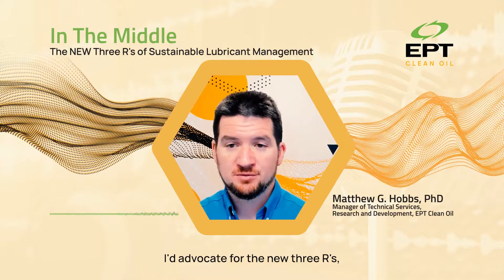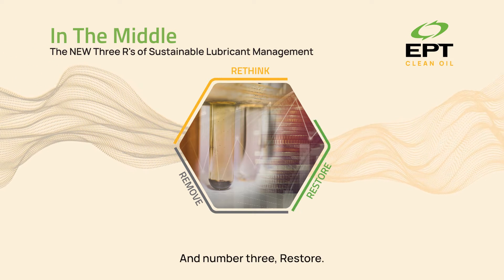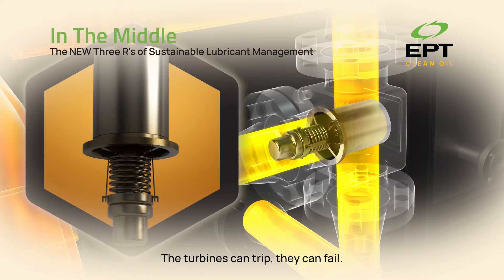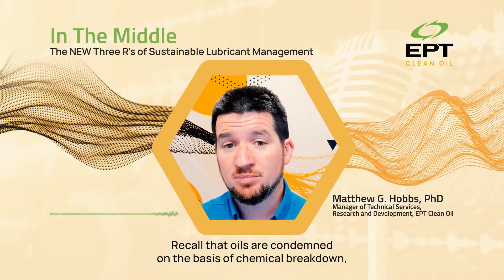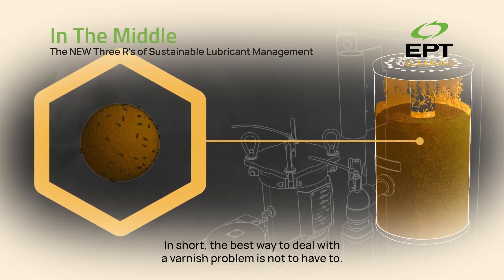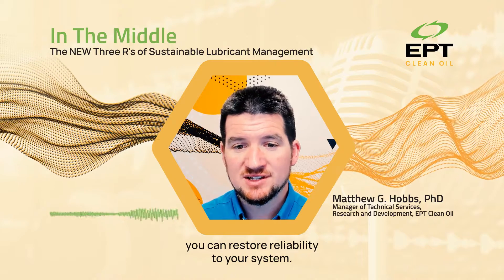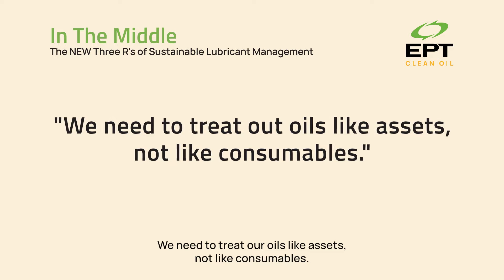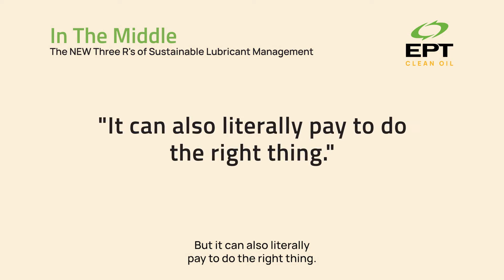In The Middle Episode 62: The NEW Three R's of Sustainable Lubricant Management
Join Manager of Technical Services, Research, and Development, Matt Hobbs, in episode #62 of EPT Clean Oil's "In The Middle" as he advocates for the 21st century's NEW three R's of oil management. To operate sustainably, these three R's - Rethink, Remove, and Restore - and proper oil management and maintenance, will play a major role in where it can also literally pay to do the right thing.